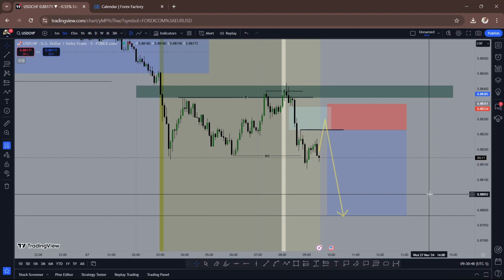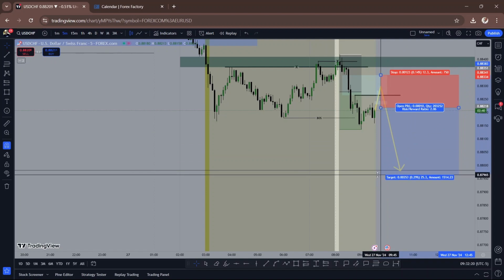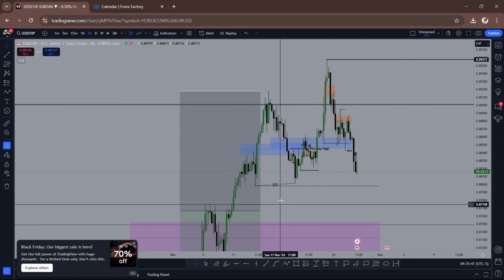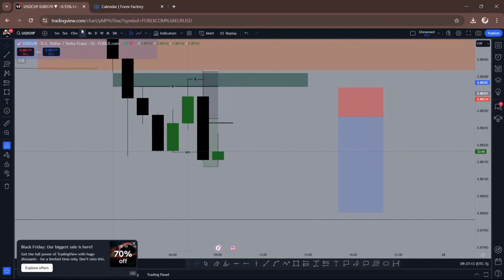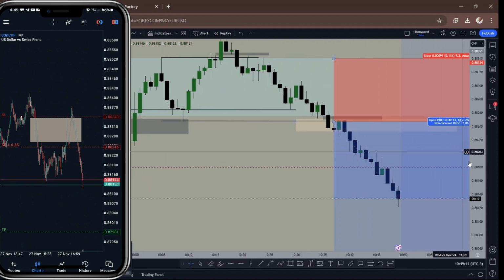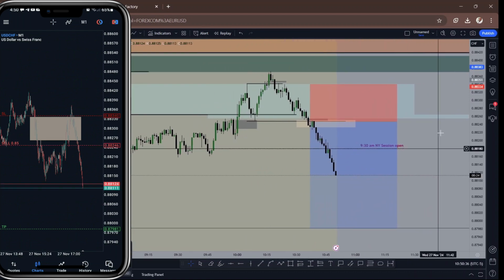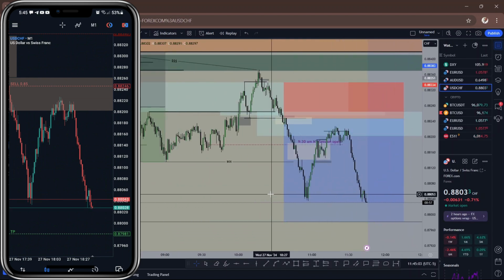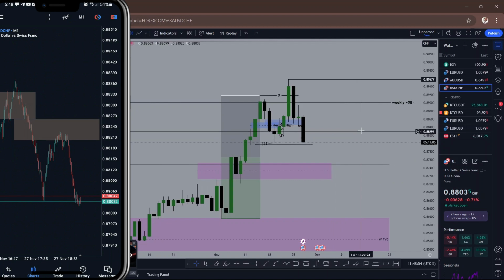How To Hunt For Liquidity In A Live Trade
Links

t.me/ 5NcLkcUj5LVlYTQ0